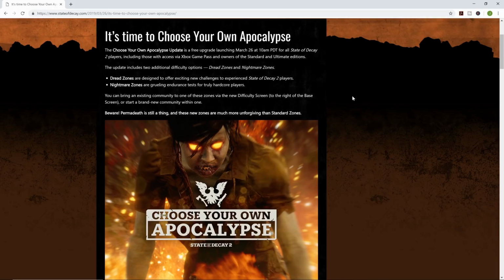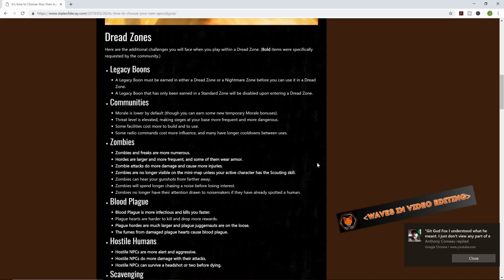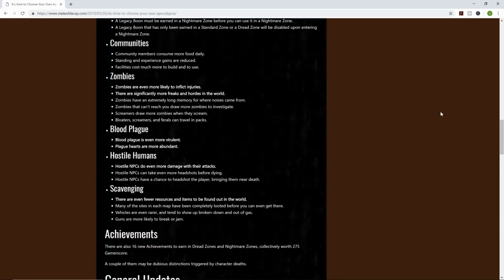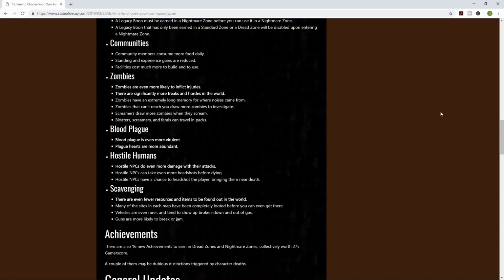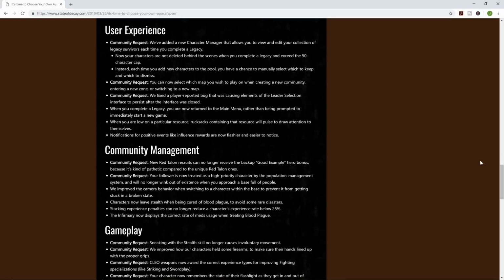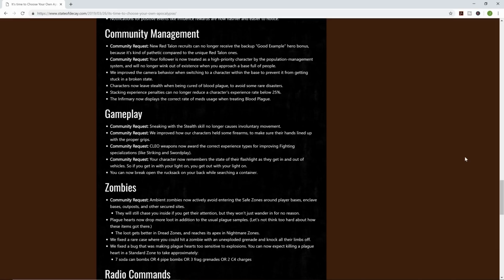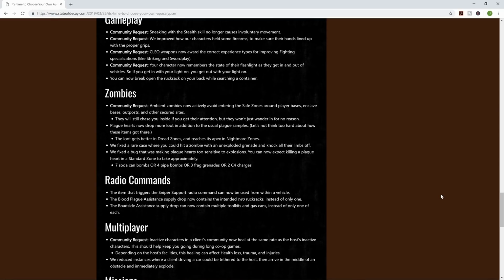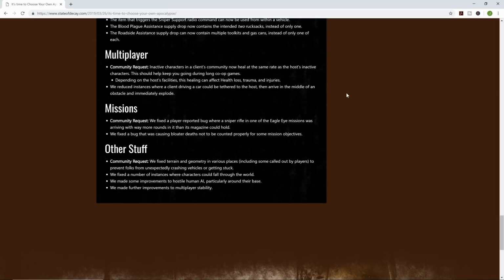Choose Your Own Apocalypse update is here! (Patch Notes Read!)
Time for State of Decay 2 get a lot harder! The Choose Your Own Apocalypse Update is here, and I will read the patch notes for you in this video!

Choose Your Own Apocalypse is a FREE update for SOD2 that adds 2 new difficulty modes, "Dread" and "Nightmare" Zone. Let's find out what that means exactly.